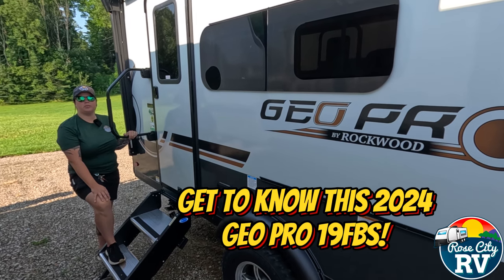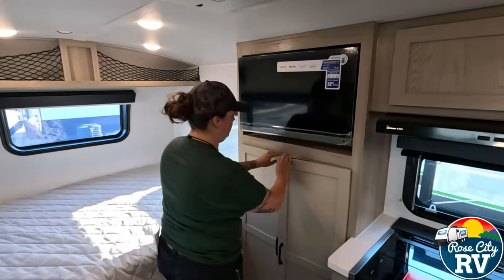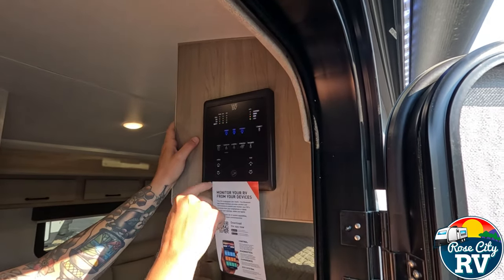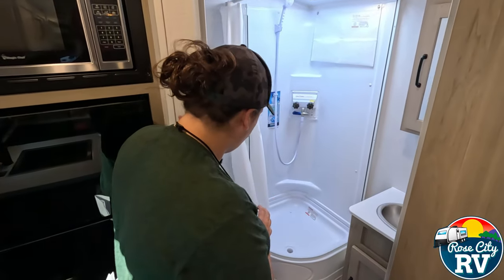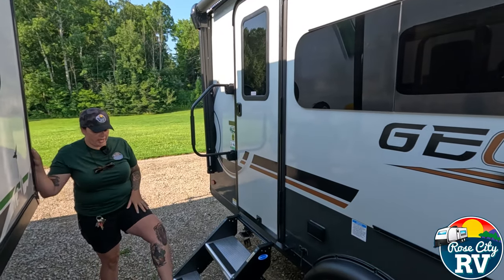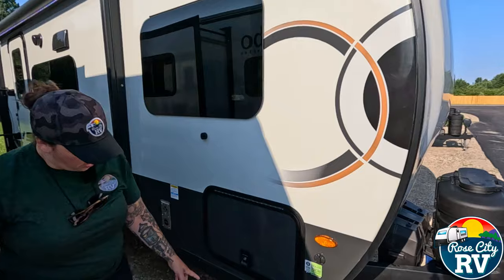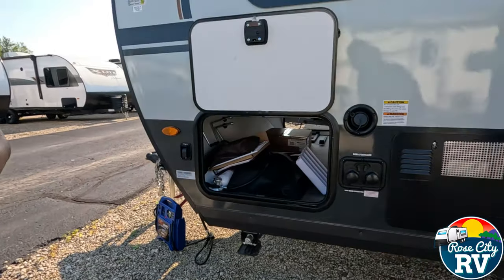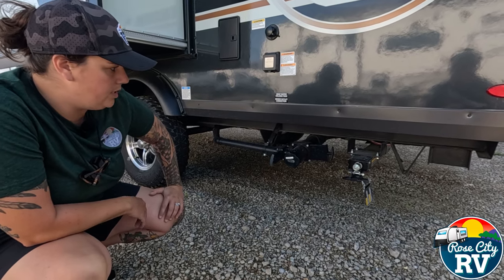Get to know this Rockwood Geo Pro 19FBS!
2024 Rockwood Geo Pro 19FBS

Weights & Measures:
Bed - 60"x80"

Options:
2 20lb propane tanks
Solar panel with 1800w inverter
Rear ladder
Power awning
Heated holding tanks
2" accessory hitch
12v smart entertainment system
Frameless windows
Showermiser water saver